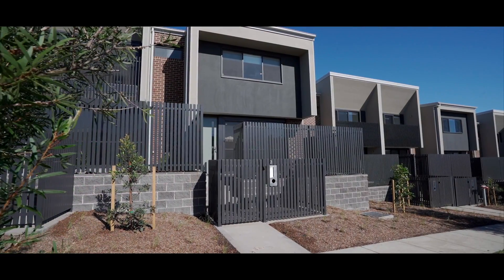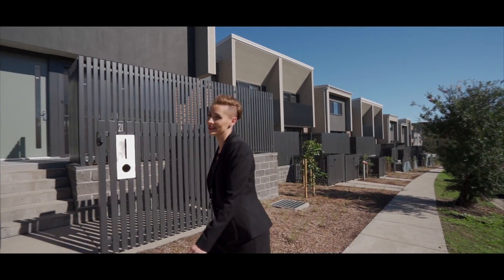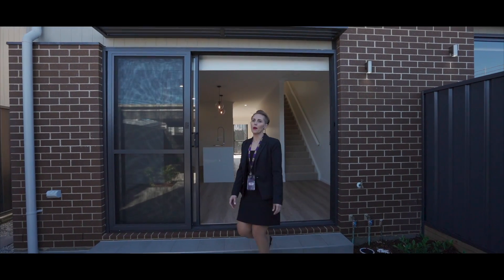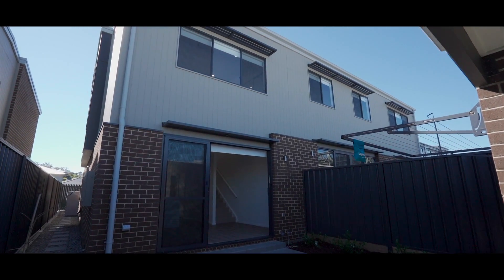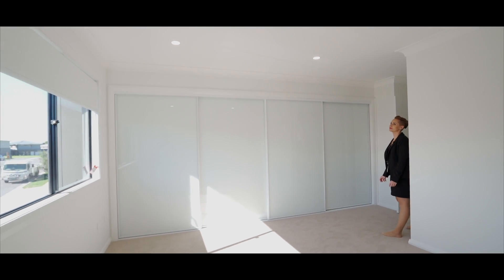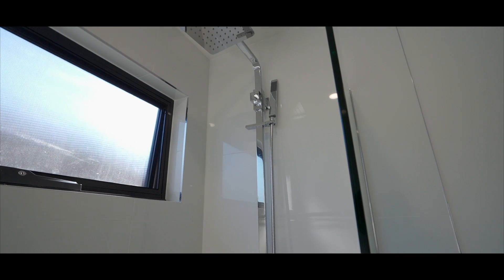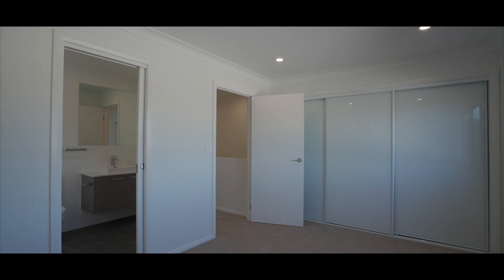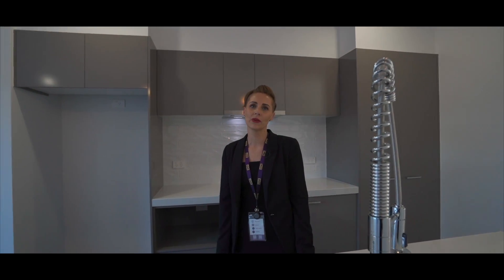21 Butterworth Street Cameron Park